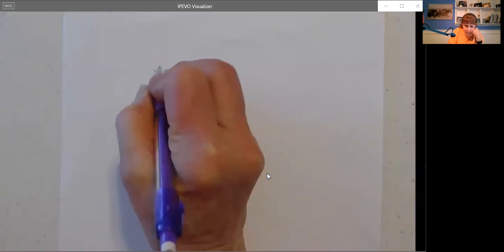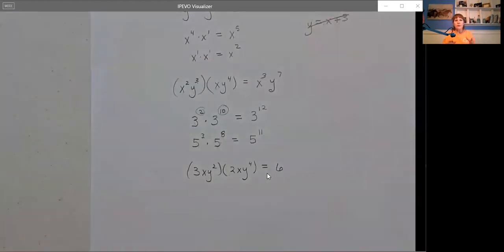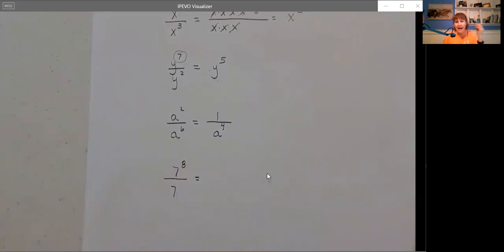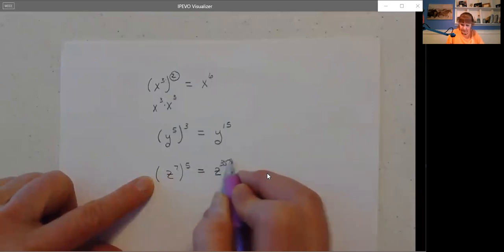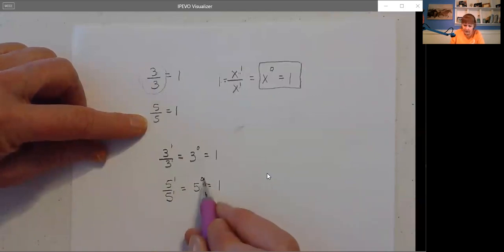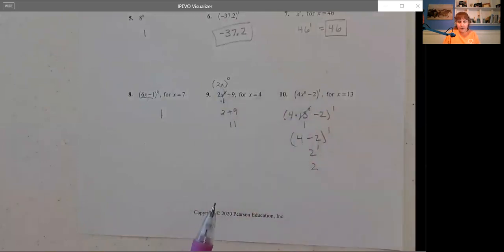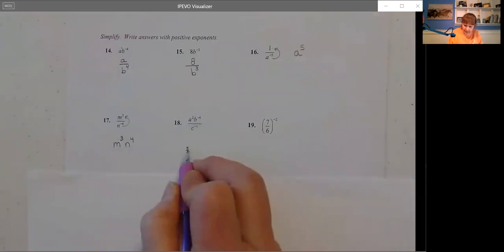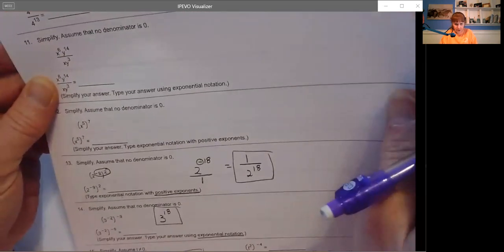0900 sec. 10.1 - 10.2